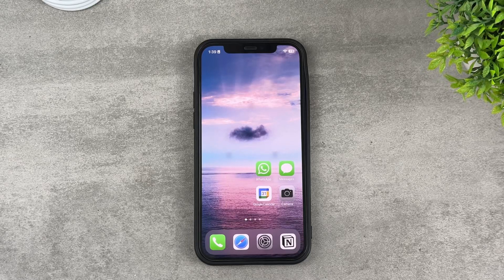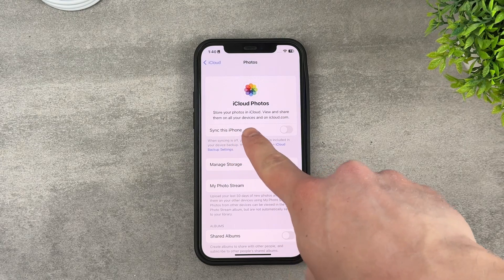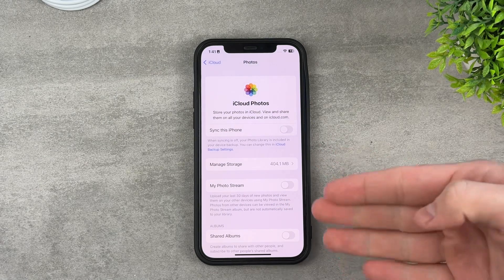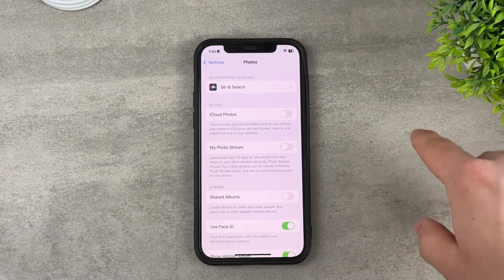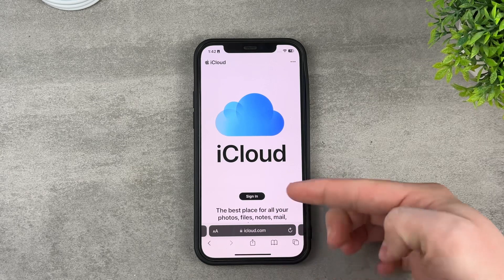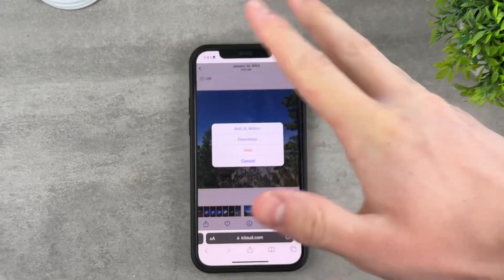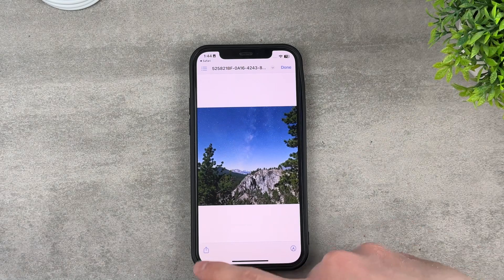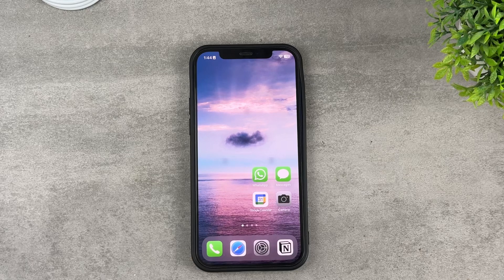How to Download iCloud Photos to iPhone (2 Ways)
If you store your photos on iCloud, it may be a bit confusing to retrieve and get those photos back to your device. There are some syncing options, as well as downloading individual photos from iCloud to your device - to gallery or just to the files app.

Hope this video was helpful to you.

Timestamps:
0:00 iCloud Photos Settings
1:53 Download Photos from iCloud
3:35 Conclusion